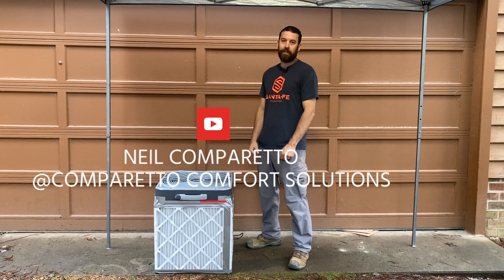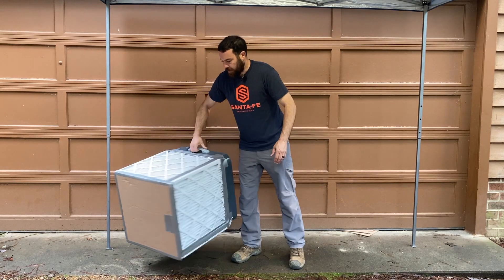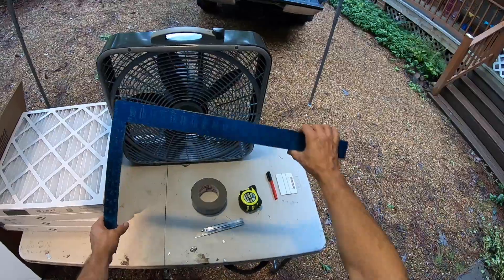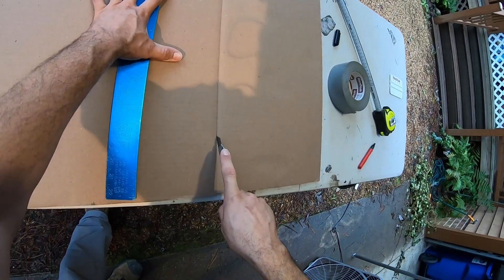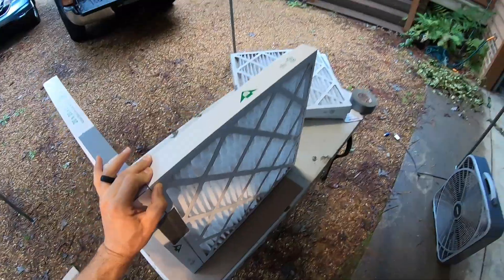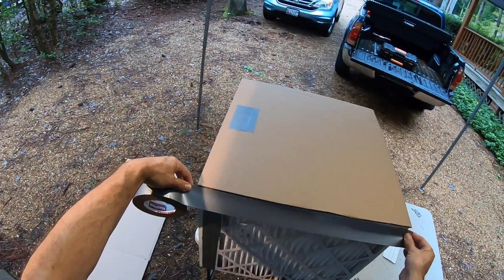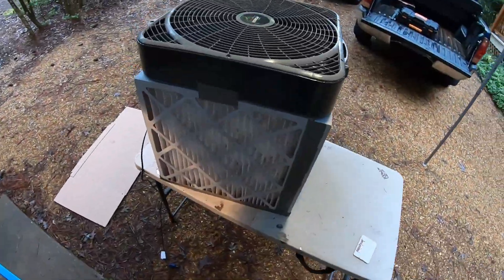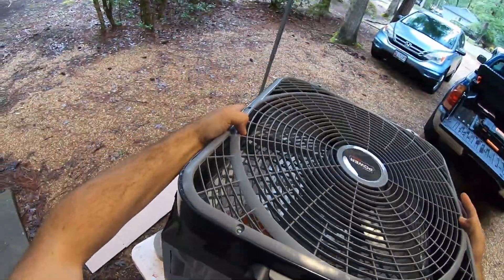High Quality DIY Box Fan Air Purifier "Comparetto Cube"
Neil Comparetto from Comparetto Comfort Solutions is back with a tutorial of making a High Quality DIY Box Fan Air Purifier the "Comparetto Cube"